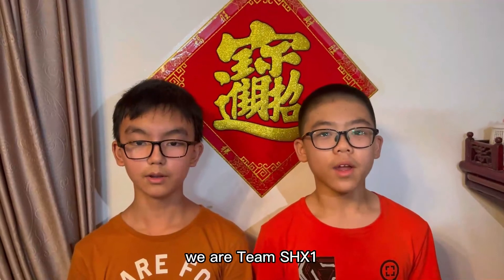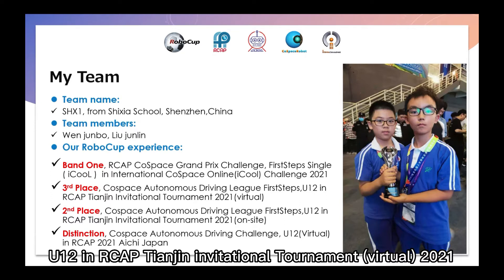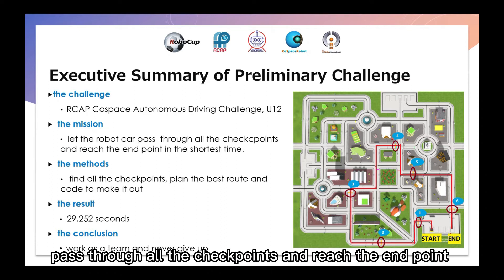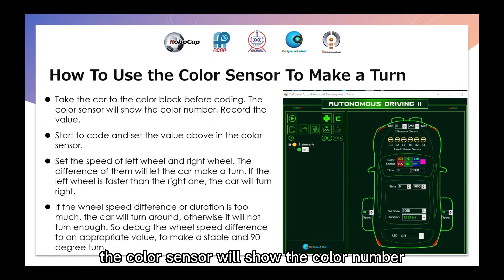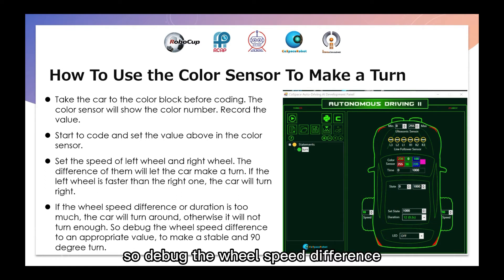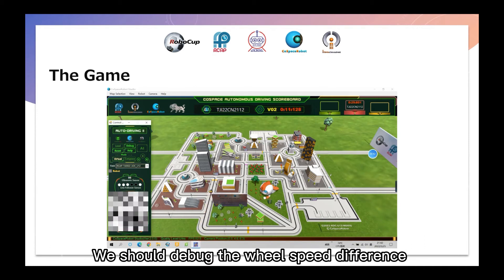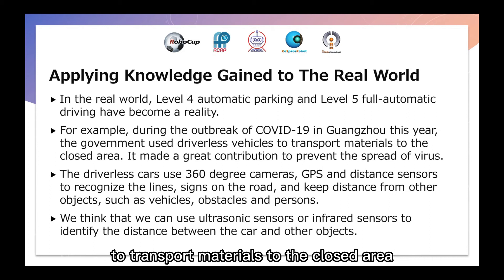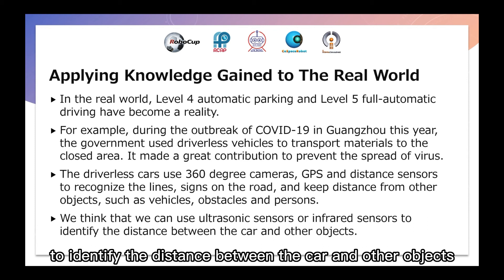TJI22.2.5 - CN2112 - Finalist Presentation - RCAP CoSpace Autonomous Driving, U12 - RCAP-TJI2022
Category:       RCAP CoSpace Autonomous Driving, U12
Team ID:         TJI22CN2112
Team Name:  SHX1
Institution:      Shenzhen Shixia School
Region:           China

The award consists of five categories:
𝗣𝗲𝗼𝗽𝗹𝗲’𝘀 𝗖𝗵𝗼𝗶𝗰𝗲: in recognition of Sharing Video with 𝙈𝙤𝙨𝙩 𝙇𝙞𝙠𝙚𝙨
𝗘𝗱𝘂𝗰𝗮𝘁𝗶𝗼𝗻𝗮𝗹 𝗩𝗮𝗹𝘂𝗲: in recognition of Sharing Video with 𝙃𝙞𝙜𝙝𝙚𝙨𝙩 𝙒𝙖𝙩𝙘𝙝 𝙏𝙞𝙢𝙚
𝗖𝗼𝗺𝗺𝘂𝗻𝗶𝘁𝘆 𝗔𝘄𝗮𝗿𝗲𝗻𝗲𝘀𝘀: in recognition of Sharing Video with 𝙈𝙤𝙨𝙩 𝙎𝙝𝙖𝙧𝙚𝙨